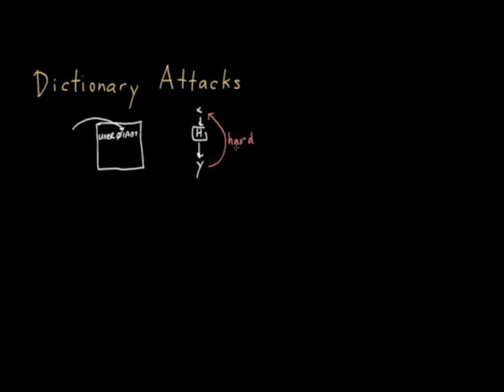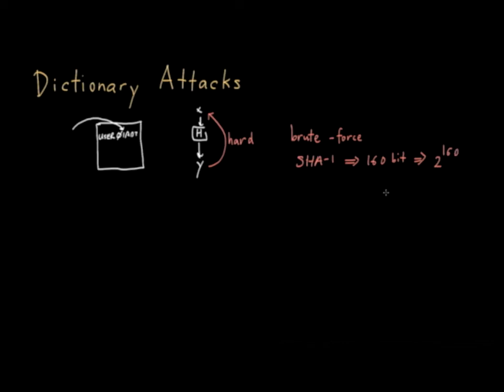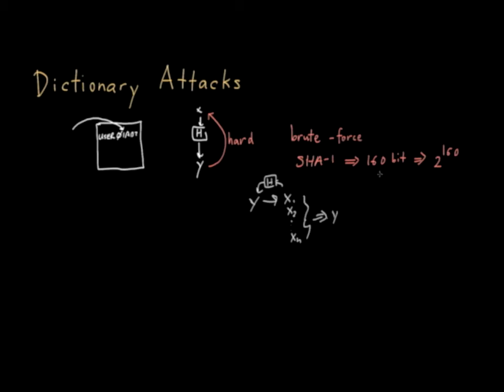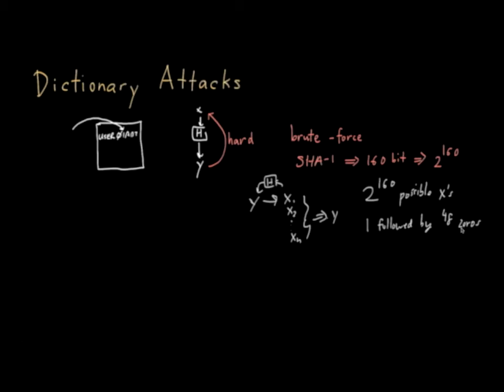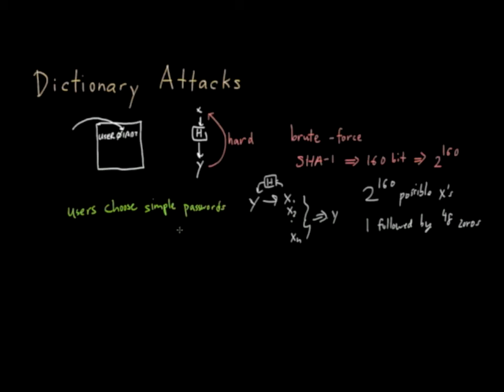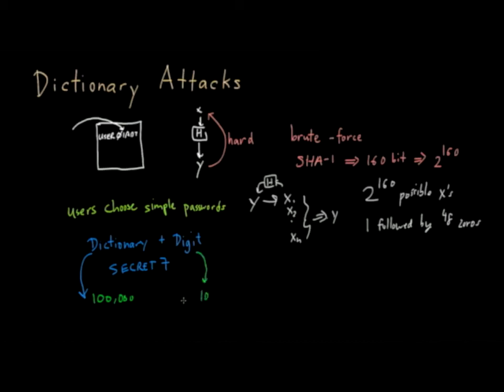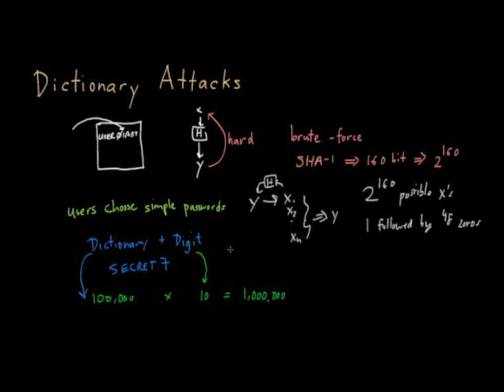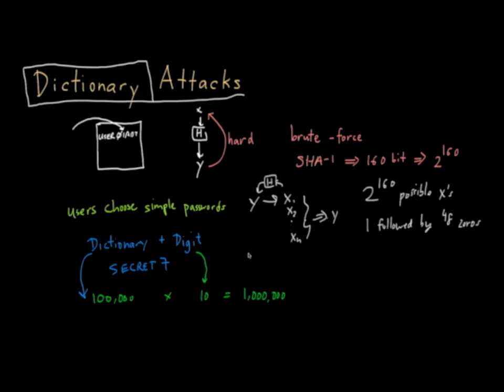Password Dictionary Attacks